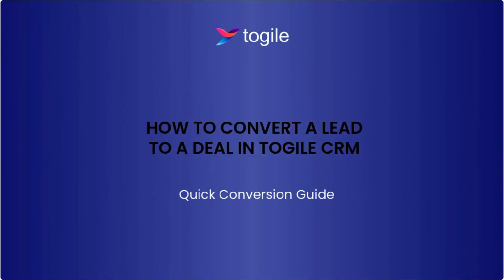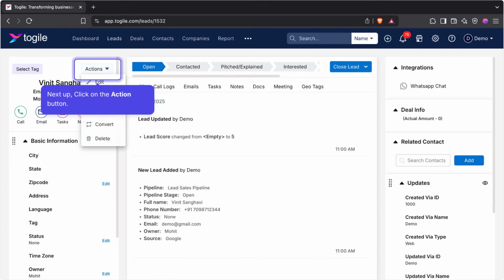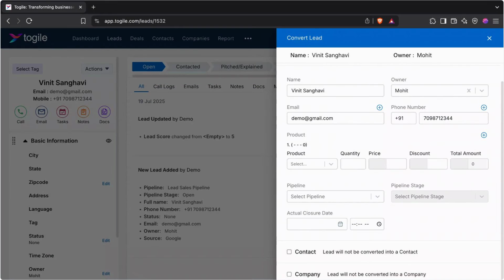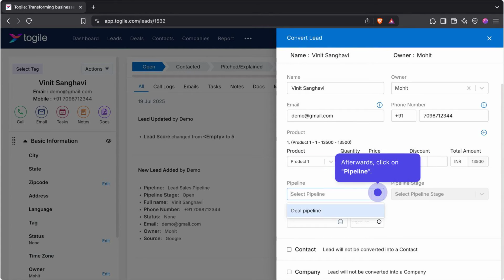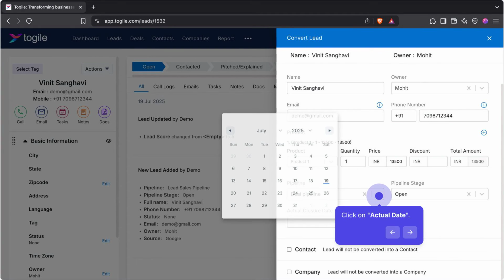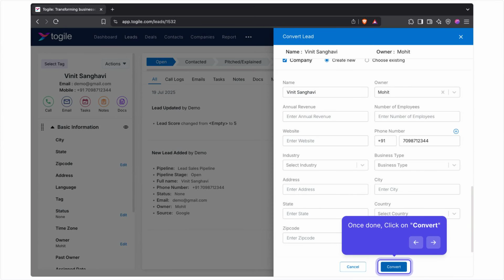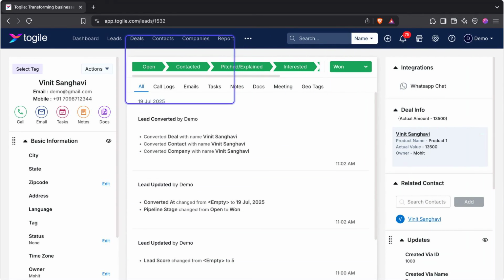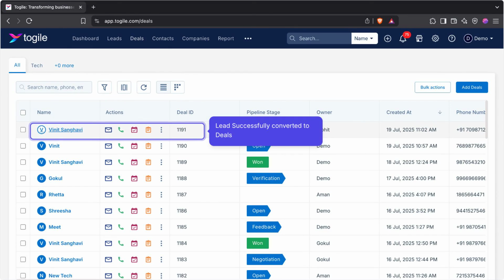How to Convert a Lead into a Deal in Togile CRM | Full Conversion Workflow Explained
In any sales process, turning a qualified lead into an active deal is a critical transition — and Togile CRM makes this conversion seamless, structured, and traceable. In this video, we walk you through the exact steps to convert a Lead into a Deal inside Togile CRM, while retaining all associated data, notes, and communication history.

This feature is designed to help sales teams move fast when a lead shows buying intent — without losing context or creating duplicate data. The entire process ensures continuity from lead nurturing to pipeline tracking.

Here’s what this video covers:
✔️ When to convert a lead into a deal (and why timing matters)
✔️ Step-by-step walkthrough of the conversion process
✔️ Auto-mapping of lead details into the deal record
✔️ Linking contacts and companies during conversion
✔️ Preserving activity history, notes, and tags
✔️ What happens after conversion — where to track the deal

Once a lead is converted, it moves from your lead funnel into your deal pipeline — allowing your team to manage negotiations, value tracking, deal stages, and closing timelines more effectively. Togile keeps all key data intact, so your handoffs stay smooth and your pipeline stays clean.

Ideal for SDRs, account executives, and CRM admins looking to standardize and speed up lead-to-deal transitions.